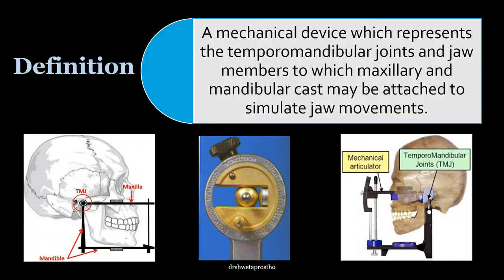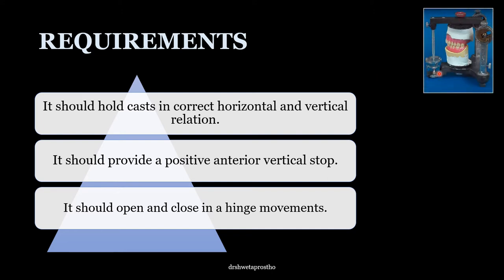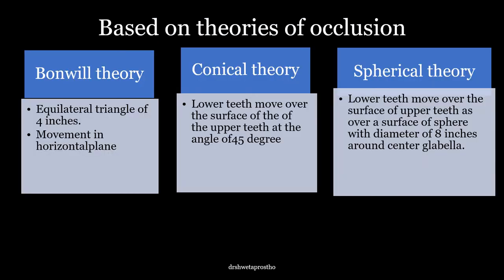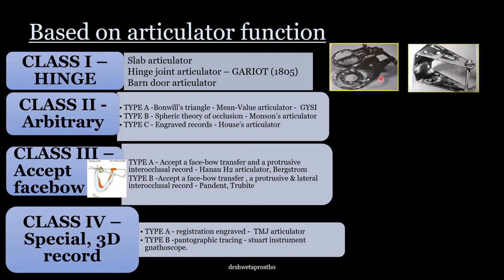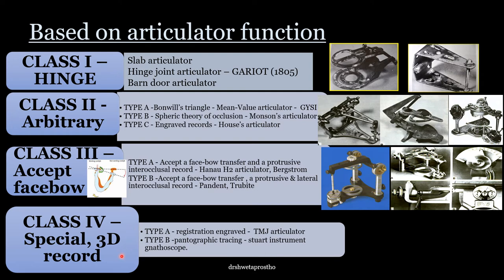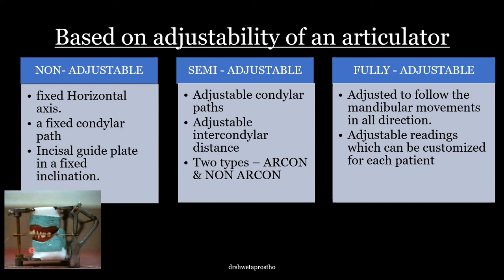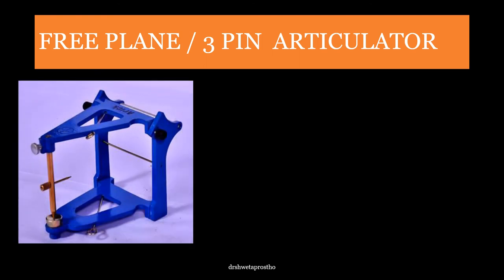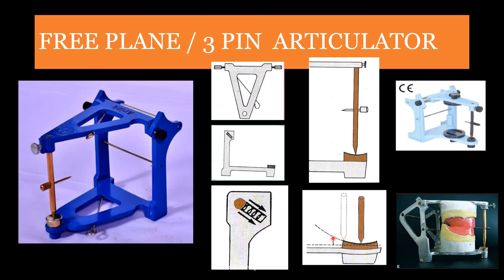WHAT ARE ARTICULATORS ??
Dear Students, This video will help the dental students to quickly revise the topic of articulators. Wish you success!